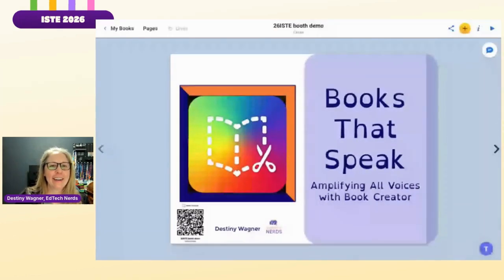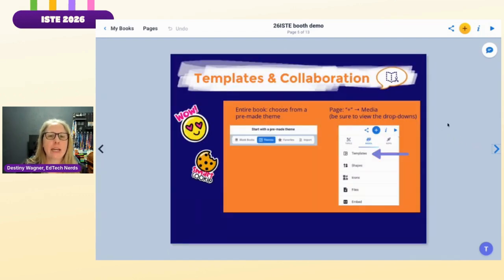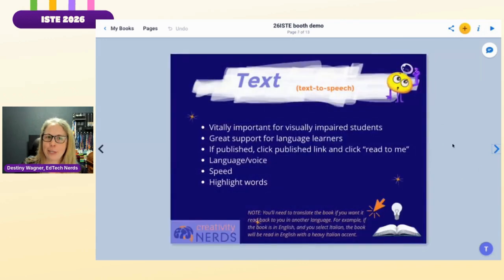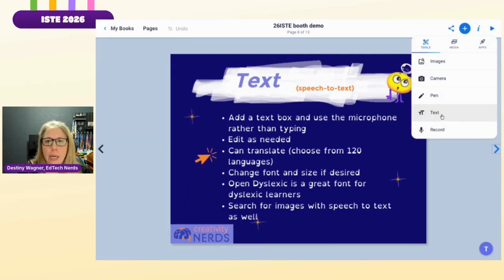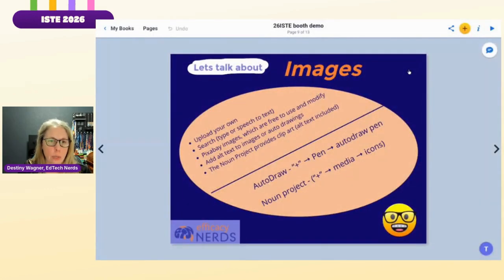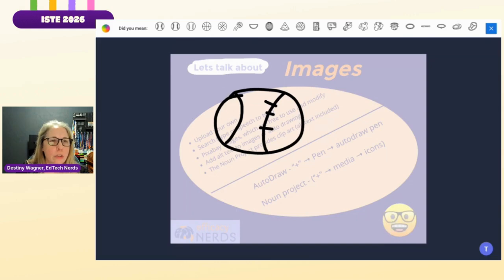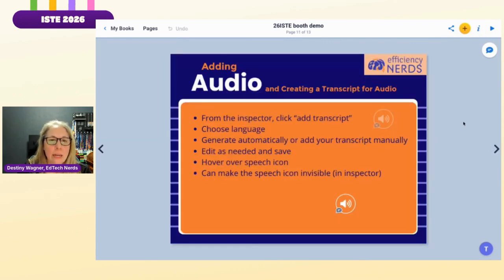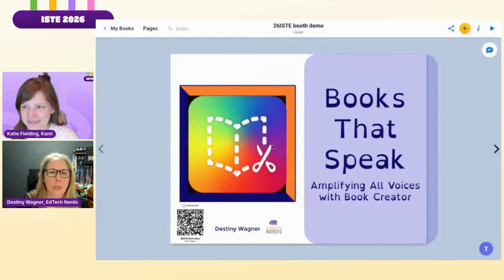ISTELive Kami Booth Session: Destiny Wagner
Books That Speak: Amplifying All Voices with Book Creator.

Explore Book Creator’s accessibility features through guided, hands-on exploration using a ready-to-use template. Discover tools like voice recording, text-to-speech, auto captions, translations, and multimedia to support diverse learners while empowering students to create, reflect, and share their voices.